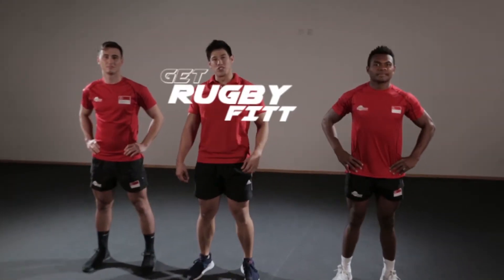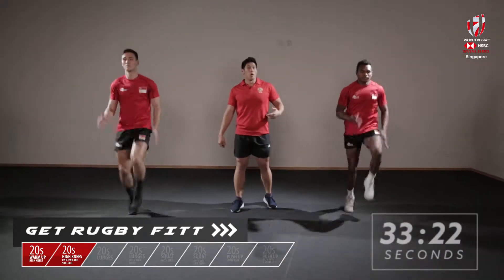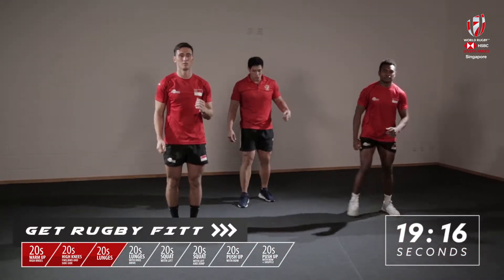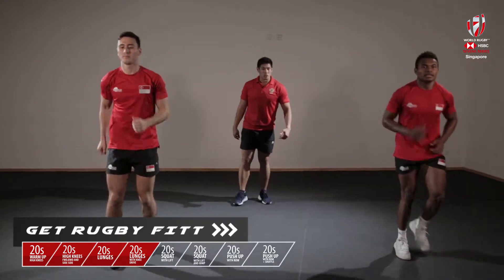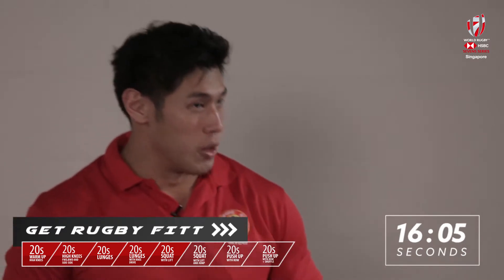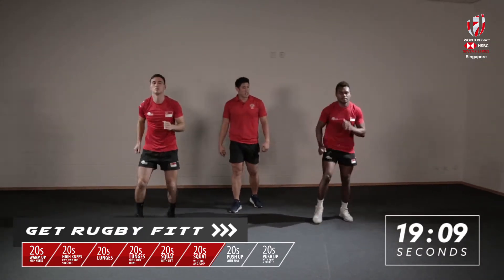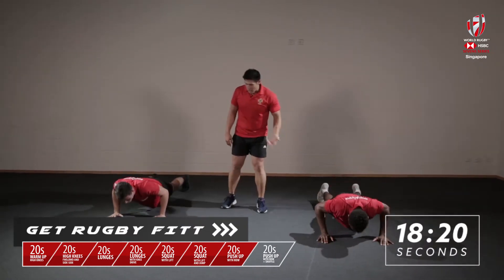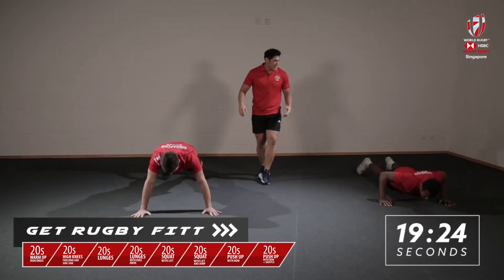The RugbyFitt Challenge Workout